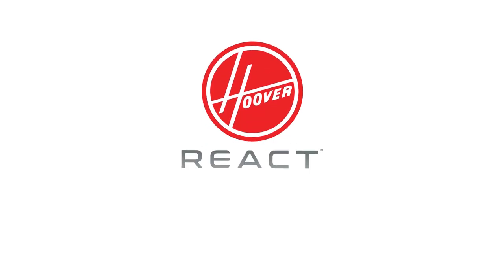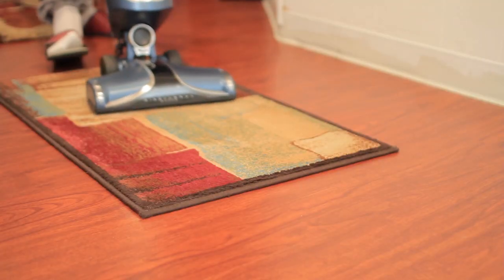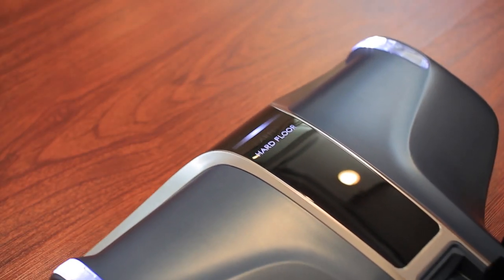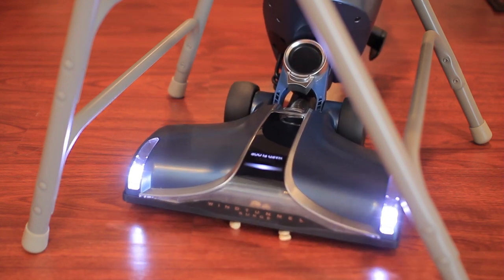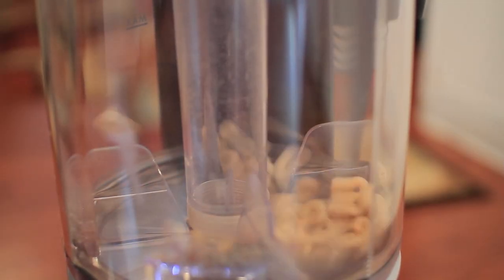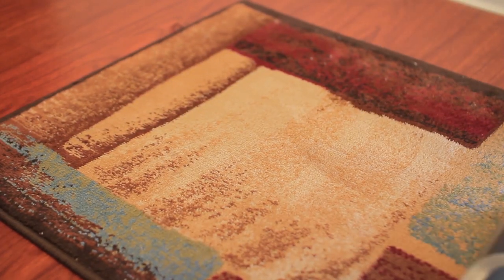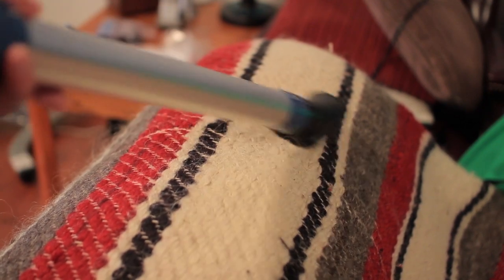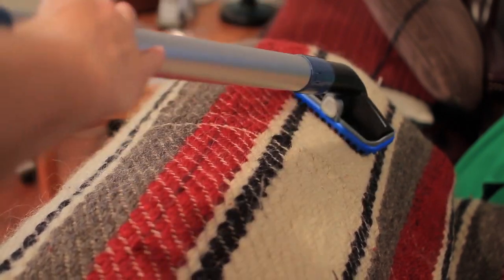Hoover React review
Check out my review of the Hoover React Professional Pet Plus Bagless Upright Vacuum UH73220PC. Read a complete description of this vacuum cleaner and see the comparison chart with other models from the same line, such as:
- Hoover React UH73100
- Hoover React QuickLift UH73301
- Hoover React Professional Pet Plus UH73220PC
- Hoover React Powered Reach Lite UH73400
- Hoover React Powered Reach Plus UH73510